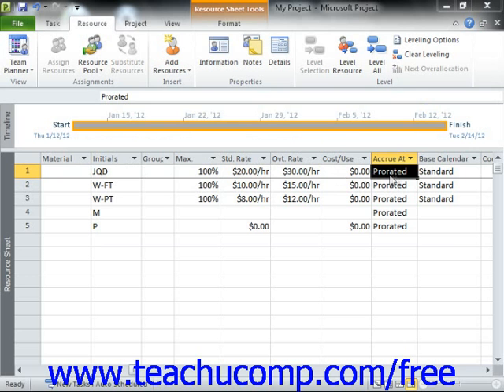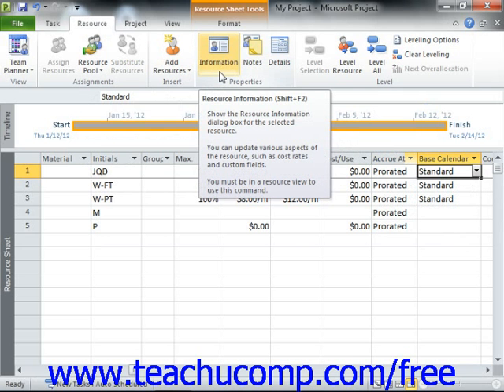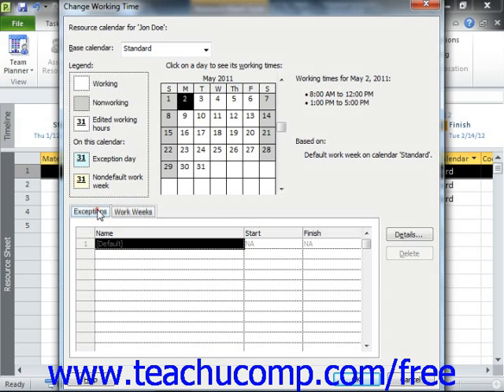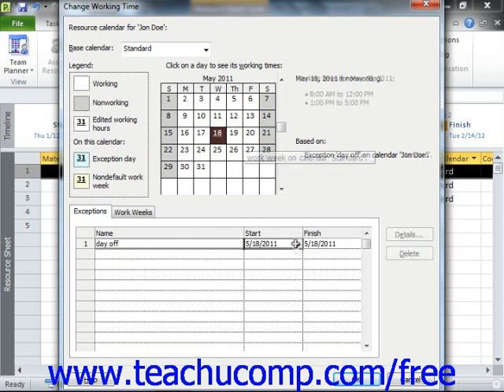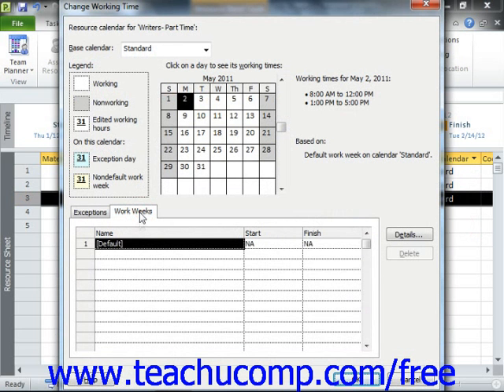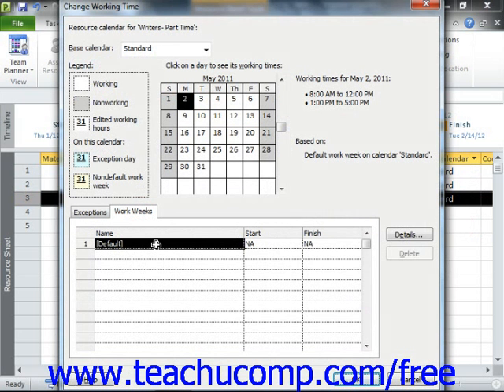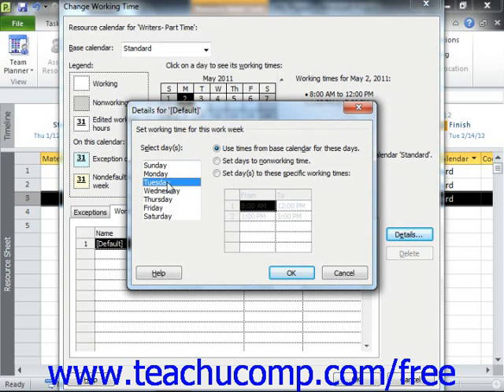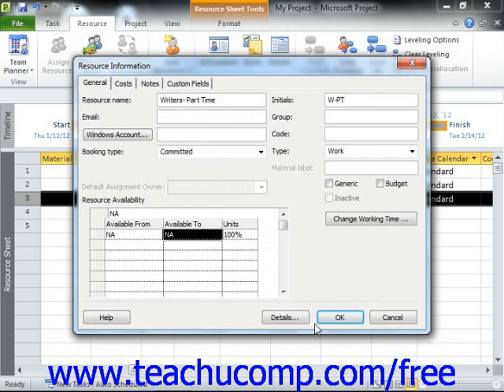Project 2010 Tutorial Scheduling Work Resources Microsoft Training Lesson 4.6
Learn how to schedule work resources in Microsoft Project A clip from Mastering Project Made Easy v. 2010. - the most comprehensive Project tutorial available. Visit us today!